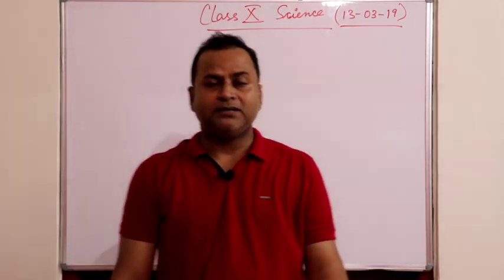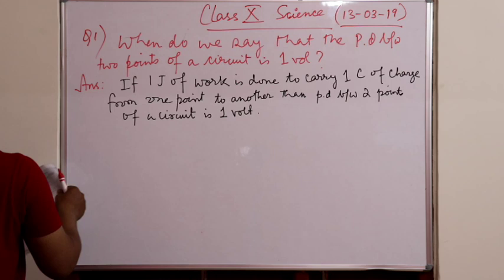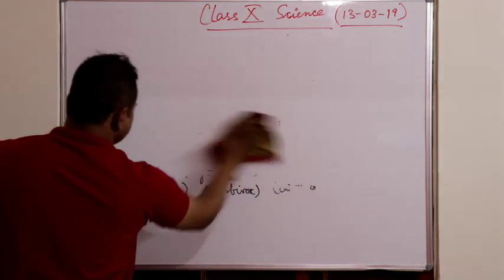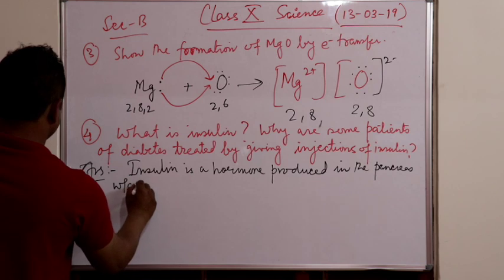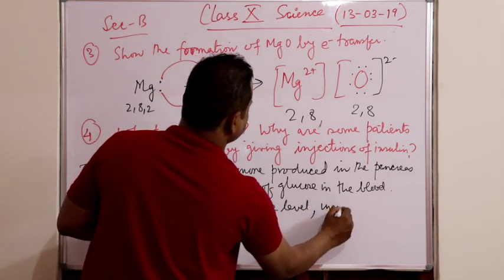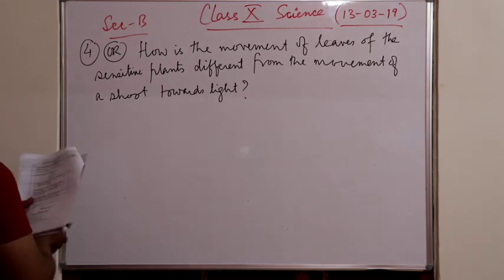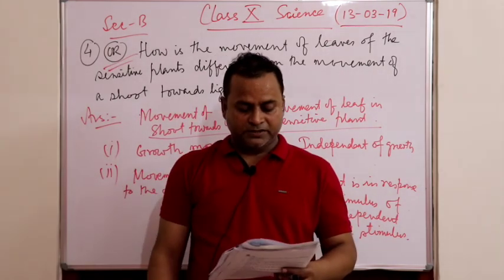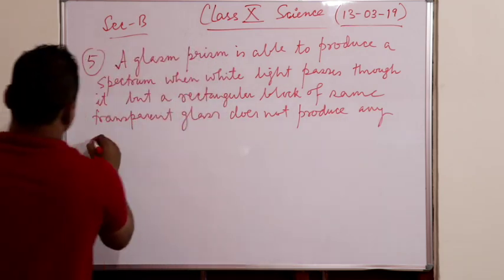Solution to Class 10 Science paper held on 13-03-19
In this video you will get solutions to section A and B of class 10 science paper.Hello Everyone! This is your favourite Frank Guruji and you are watching frank guruji channel.
Basically I am an educator and motivator. My subject is chemistry.
 I upload videos on this subject for senior classes from STD IX to STD XII.
Also, you will get motivational videos related to your studies and problems of life to overcome them.